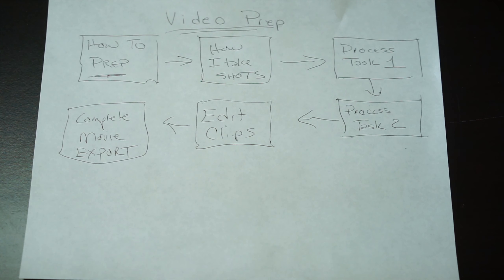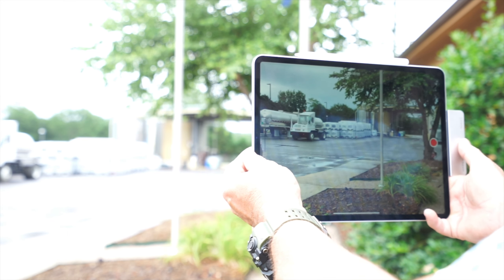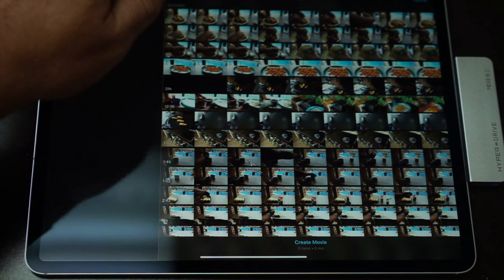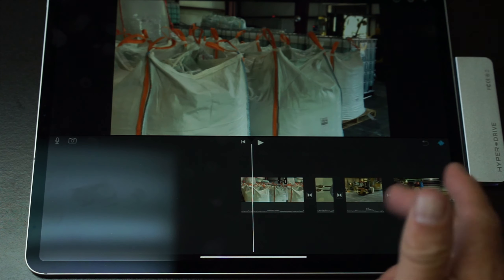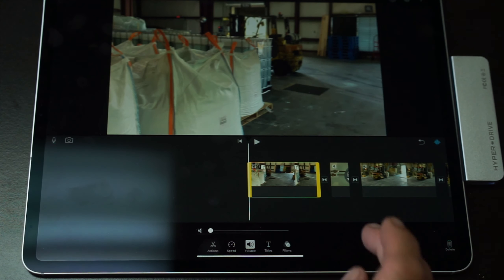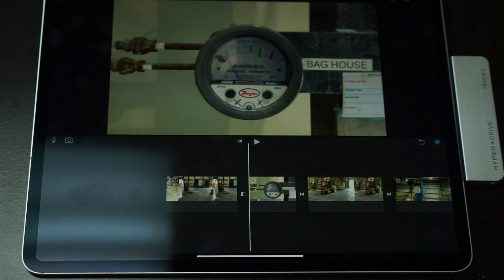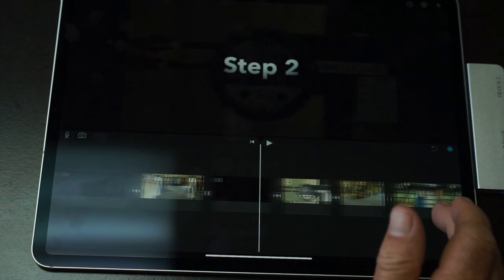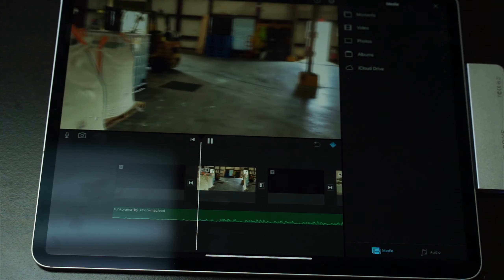How to iPad video project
Prep, Film, Edit and Process videos utilizing iPad pro and sn included  iMovie only.